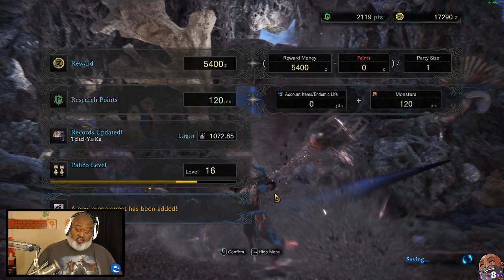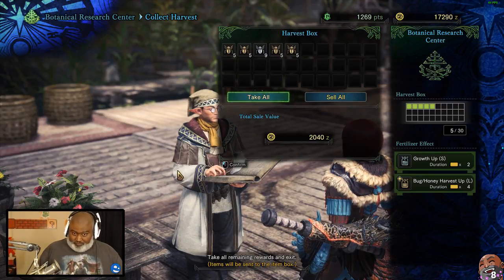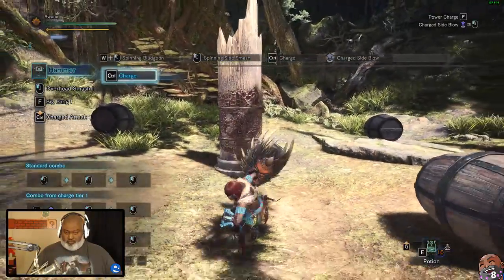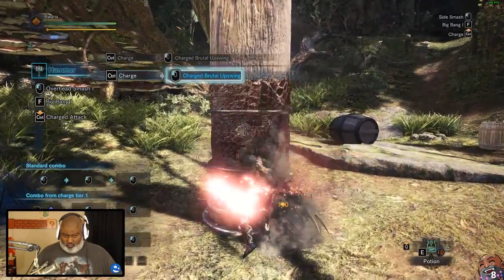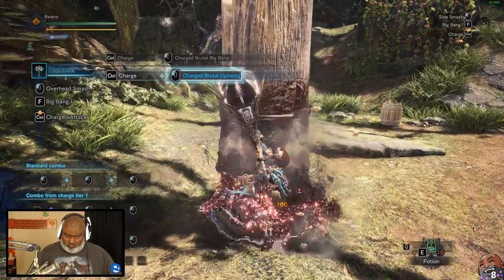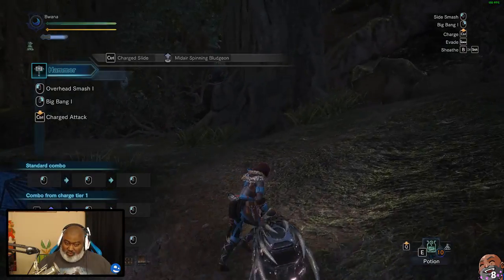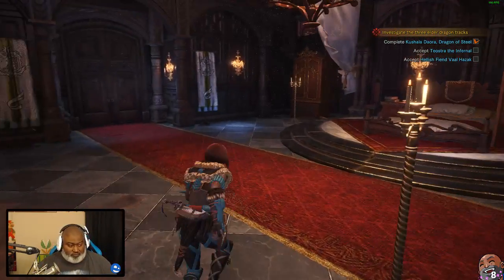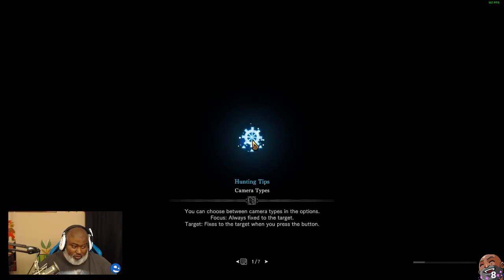Bwana Plays MONSTER HUNTER WORLD - Episode 72